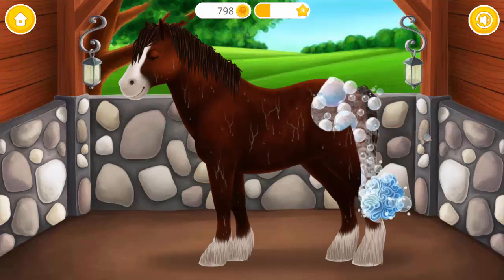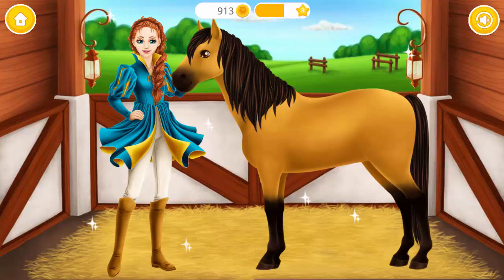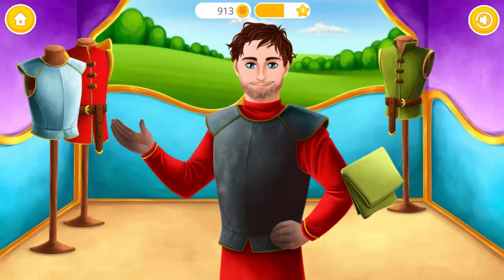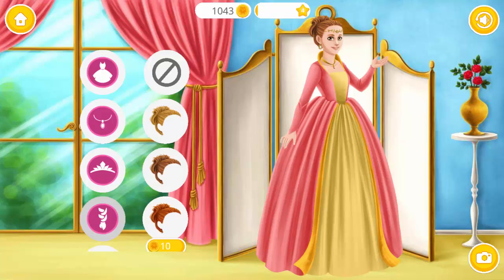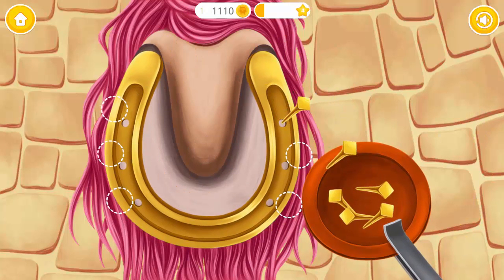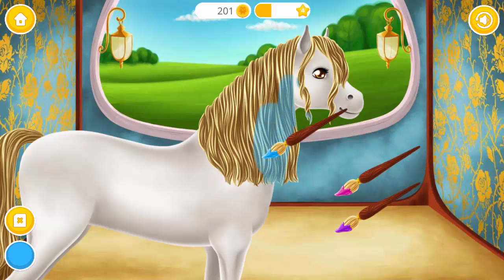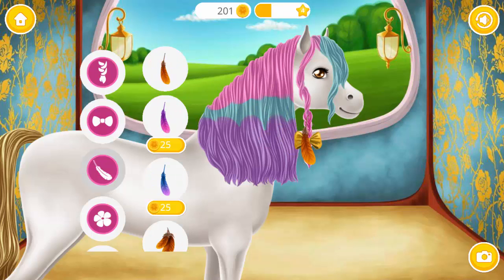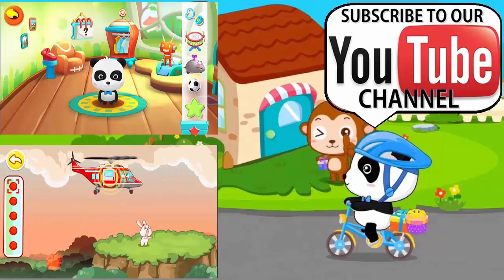Princess Horse Club 3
** Princess Horse Club 3 comes with new super cute characters - baby horse Caramel and baby dragon Draco!
** Clean up, shower and makeover royal horses, fairy pony, pink unicorn and magical baby dragon!
** Plan the perfect wedding day for princess April and prince Adrian!
Join the Princess Horse Club and play the new pet pony care games! Take care of 5 adorable horses - Beauty, Thunder, Daisy, Windy and Caramel - and magical baby dragon Draco! Clean up the stables from dirt and spiders webs and learn to change horseshoes. Make fresh fruit and vegetable salad for princess pets. Be prepared to shower, wash and groom every princess royal horse so they all would look nice, sparkly and magical!

Once princess April horses, pony, unicorn and dragon are clean, plan the royal wedding! Clean up and decorate the amazing princess carriage so the newlyweds could enjoy a royal journey to their castle in the far far away land. Design your dream wedding dress for princess April, makeover and dress up her beloved prince Adrian, and plan them a perfect wedding day!

GAME FEATURES:
- Take care of 5 adorable horses - Beauty, Thunder, Daisy, Windy and Caramel - and magical baby dragon Draco!
- Help princess horses look the most beautiful in the kingdom!
- Clean up the dirt in the stables and swipe spiders webs with a broom!
- Wash, shampoo, brush and groom every horse with love and care to clean up the mud and dirt from them!
- Take care of princess April pink unicorn: shower her and dress up with your favorite clothes!
- Groom the beautiful fairy horse Windy: wash the dirt, play the best horse dress up and make her look magical!
- Clean up, shower and feed the adorable baby horse Caramel!
- Help baby dragon Draco hatch from the egg and feed him with magic potions and chili peppers!
- Chop, cut and slice fruits and vegetables to make delicious fresh salad for princess pets!
- Change old horseshoes to new, golden ones in the Farrier level!
- Dress up horses and ponies with stylish saddles, saddle blankets and bridles!
- Decorate and clean up Princess carriage. She and her prince charming Adrian will need it for their honeymoon journey after the royal wedding!
- Makeover prince Adrian for the royal wedding: play nail spa, shave beard, brush teeth and dress up!
- Design the perfect royal wedding dress for princess April!
- Plan a dream princess wedding ceremony, decorate the chapel with flowers and celebrate royal wedding with princess April and prince Adrian!
- Collect a new amazing horse racing trophy each time you reach a new game level!
- Watch videos for kids and toddlers, and get 200 coins!